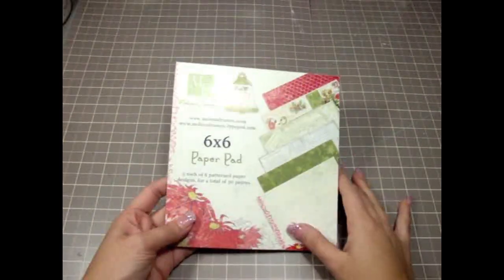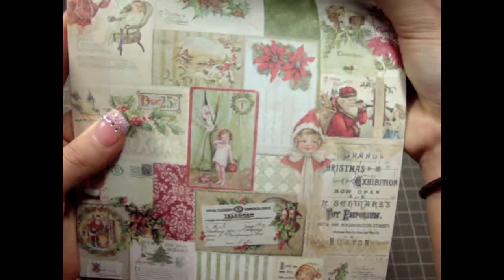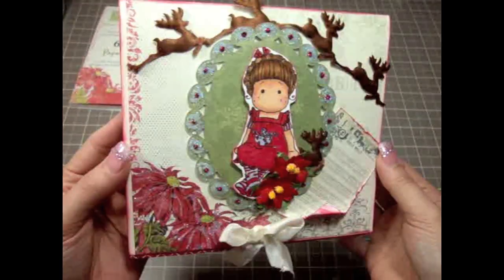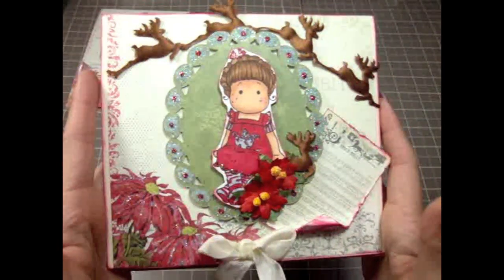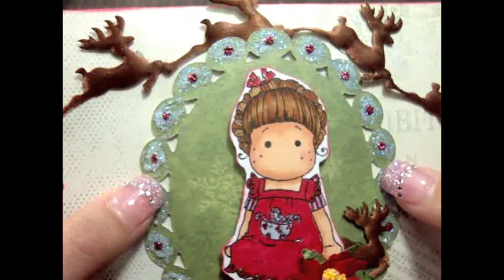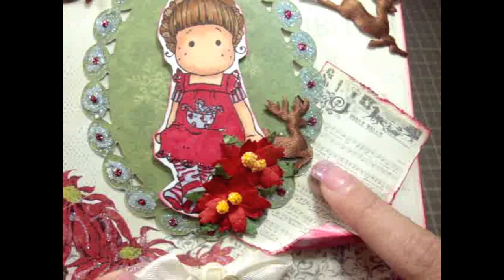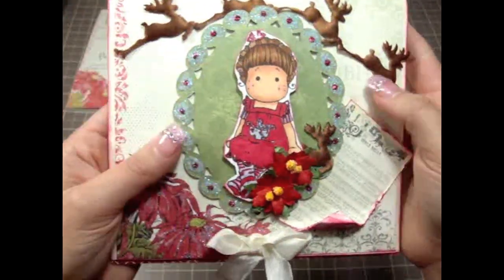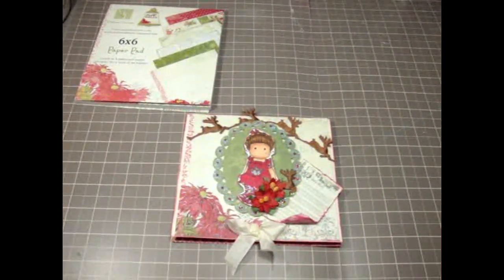Deck The Halls Christmas Card - Tilda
Hey ladies!!! Wanted to share with you another Christmas Card I made using another Tilda stamp :) I wanted to use the traditional Christmas colors and put a little bit of shabby chicness to it haha .Hope you all like it!!! TFW Hugs